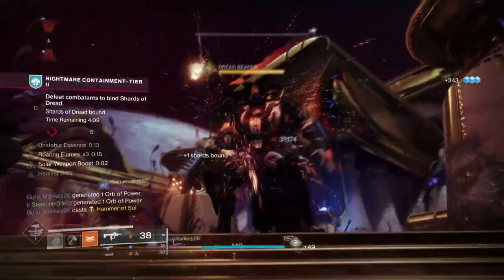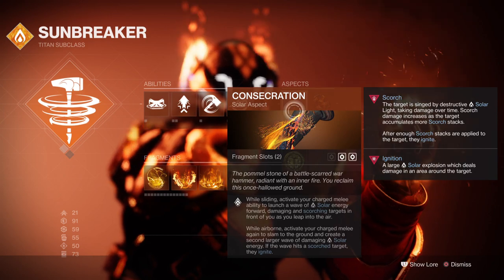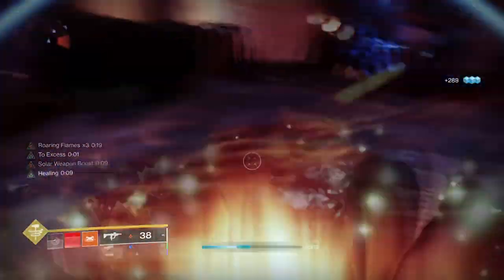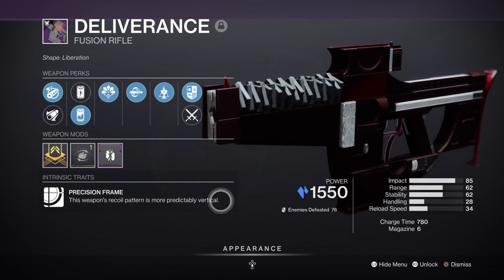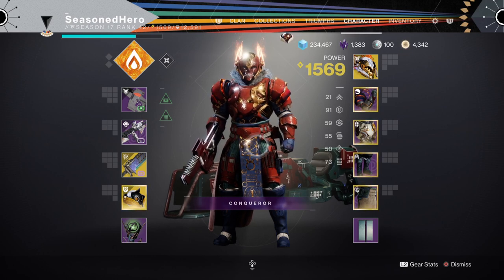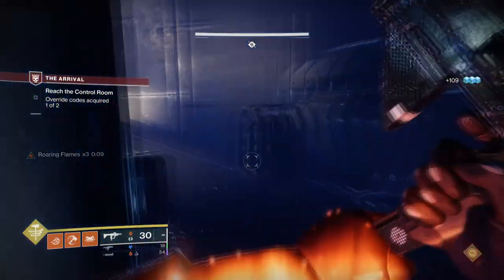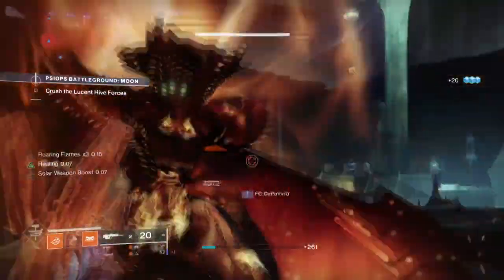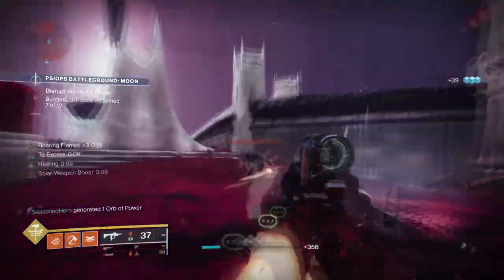Consecration Splendour (BEST LORELEY SOLAR 3.0 UNLIMITED MELEE BUILD!) Titan PvE Build - Destiny 2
Loreley Splendor has got to be the best exotic in game and solar 3.0 has made it better. With the consecration aspect you can create a unlimited melee focused build with amazing survival uptime.

00:00 Intro
00:52 Subclass, Fragments & Mods Breakdown
03:17 Weapons and Perks
04:52 Stats
06:41 Mods Complied List
07:02 Pros, Cons and How to Use the Following Build Effectively

Enjoy :D